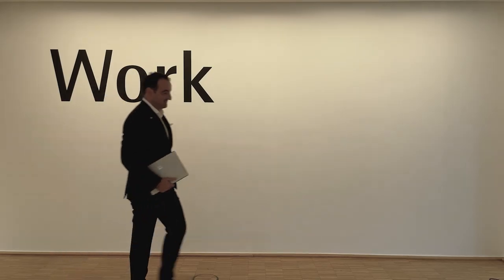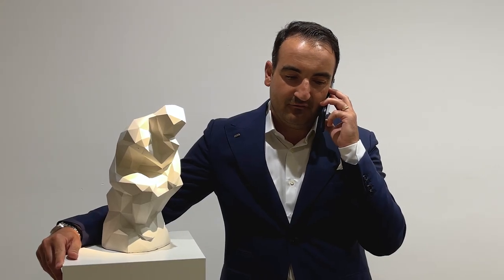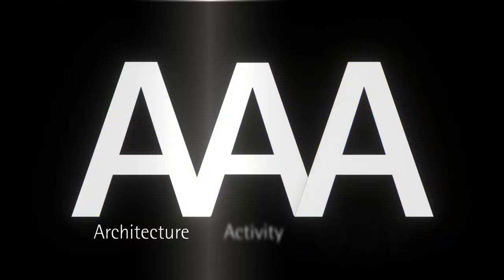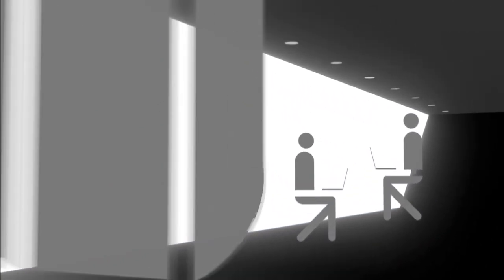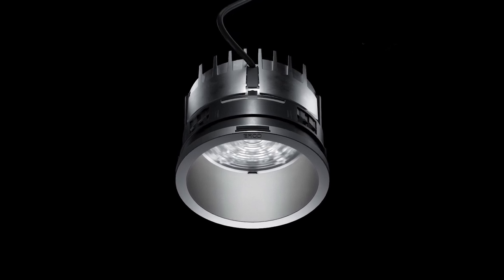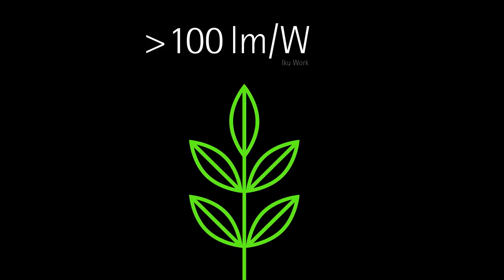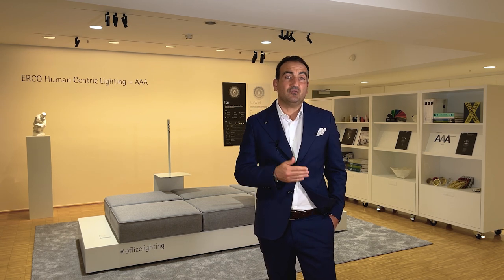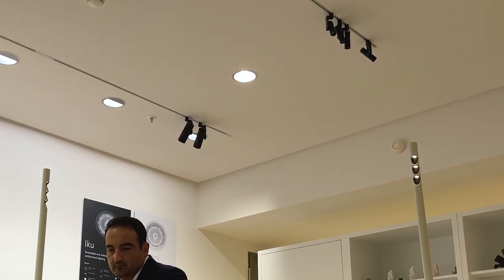Office lighting with Iku | ERCO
Iku Work is the ideal downlight range for standard-compliant, zonal lighting of office workstations. Matteo Menghini gives you a nice impression of how to make more out of a modern office. He also explains impressively the benefits of a qualitative office lighting.